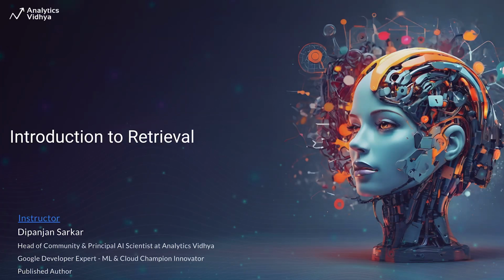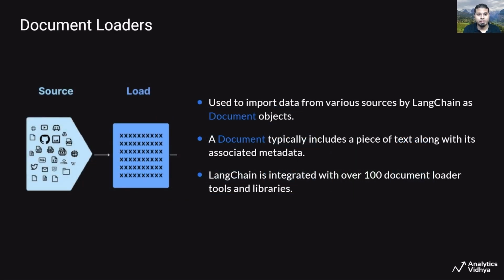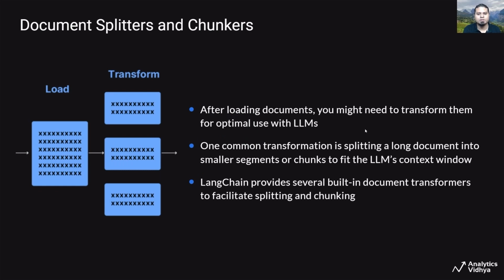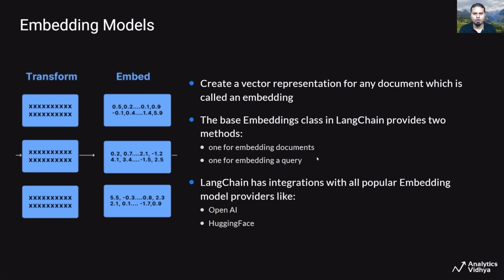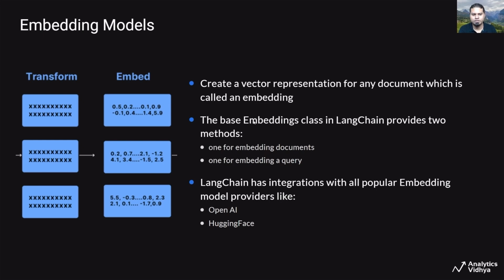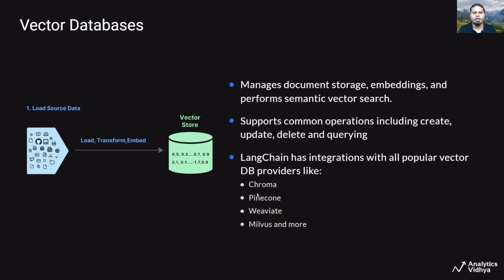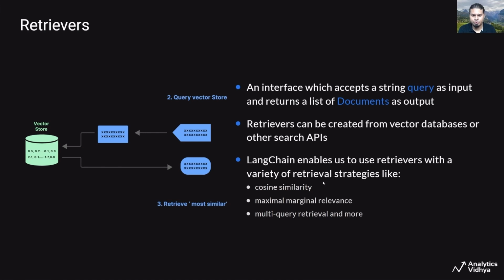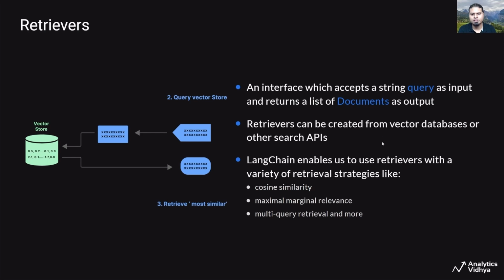Introduction to Retrieval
Description

How do you turn a massive pile of documents into a searchable AI brain? In this video, we move into the core technical module of our "RAG System Essentials" course to explore the Retrieval Pipeline.

Building a RAG system starts long before the LLM generates an answer. It begins with sourcing, loading, and transforming your data so an AI can understand it. We break down the standard retrieval workflow and the five key components you need to master.

What we cover in this lesson:
The Standard Retrieval Workflow: The end-to-end journey from a data source to a retrieved document.
Document Loaders: How LangChain connects to 100+ sources (PDFs, Word, JSON, Web) to extract text.
Document Splitters & Chunking: Why we break data into smaller segments to respect LLM context windows and prevent "Token Limit" errors.
Embedding Models: The math behind the magic—converting text into numeric vectors using OpenAI or Hugging Face.
Vector Databases: An overview of high-speed storage solutions like Chroma, Pinecone, and Milvus.
The Retriever Interface: Creating a strategy to fetch the most relevant data using Cosine Similarity or MMR (Maximal Marginal Relevance).
By the end of this video, you’ll understand the "indexing" side of RAG and be ready to start implementing these components in Python.

🛠️ Featured Tools:
Orchestration: LangChain
Embeddings: OpenAI & Hugging Face
Vector DBs: Chroma, Pinecone, Milvus, Weaviate

Next Lesson: We will dive even deeper into specific chunking strategies to optimize your retrieval accuracy!